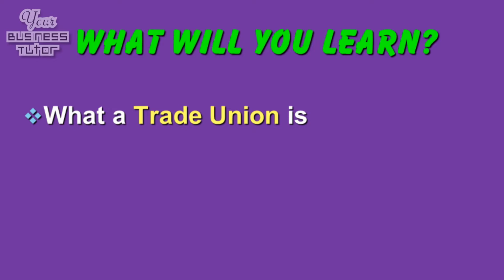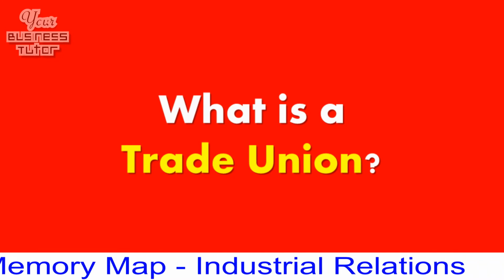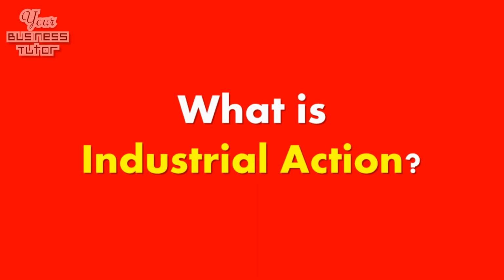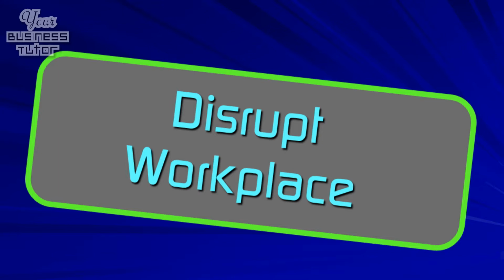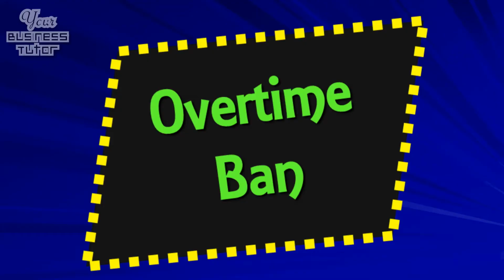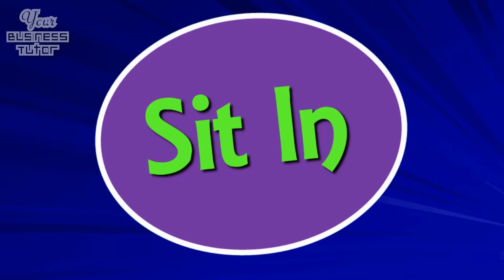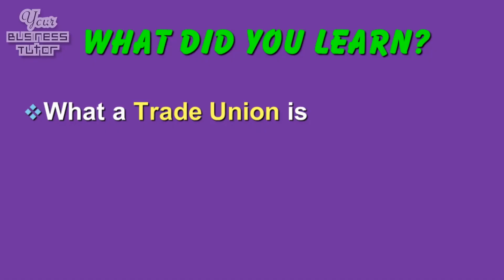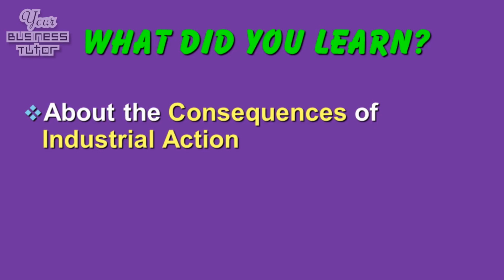Industrial Relations - Higher Business Management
This is a Higher Business Management revision tutorial focusing on Industrial Relations